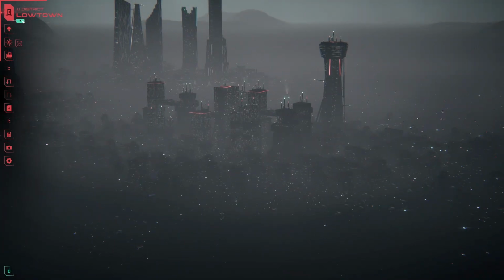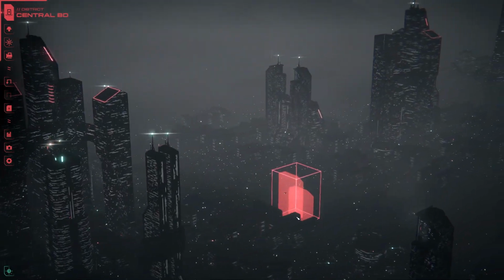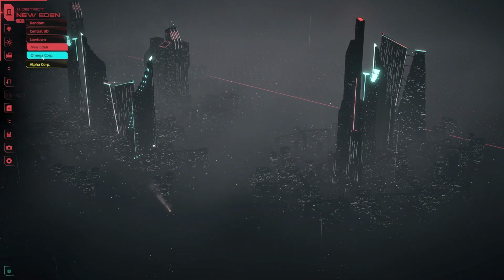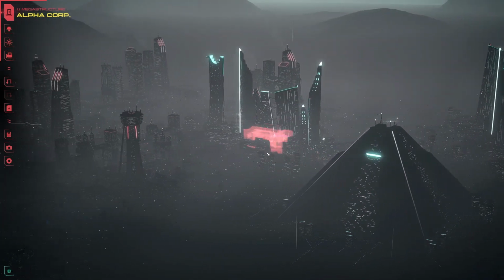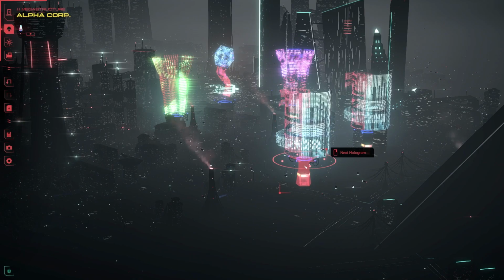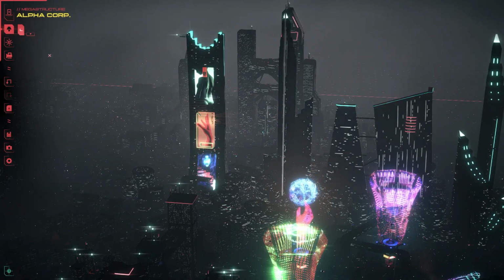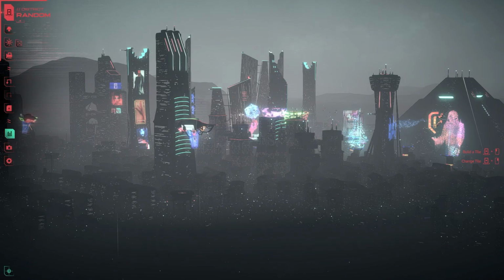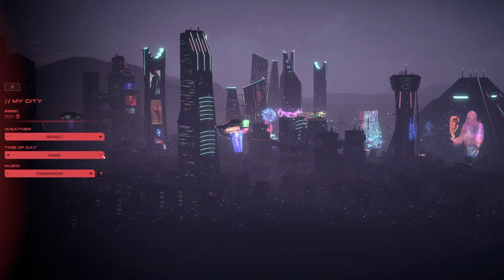Dystopika CyberPunk City Builder: Times Square 2199 and Great Pyramids 2199! Gameplay Showcase.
Gorgeous CyberPunk Times Square 2199 and Great Pyramids 2199 city design in Dystopka